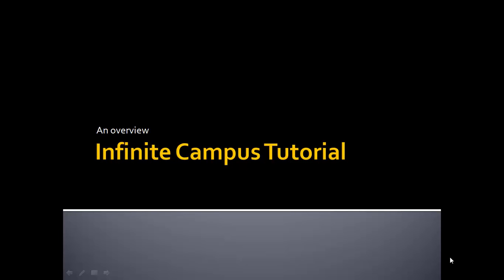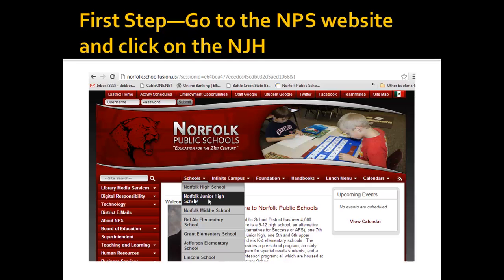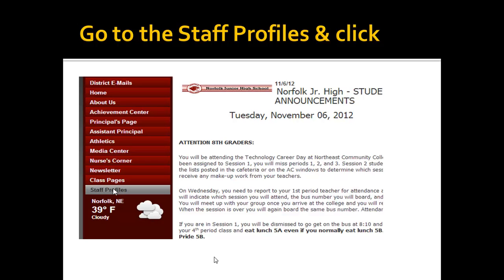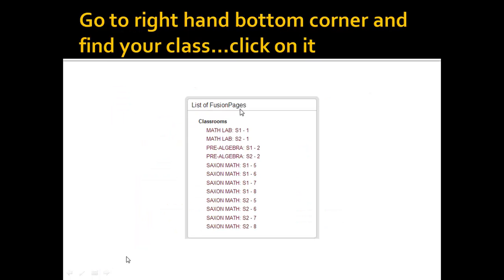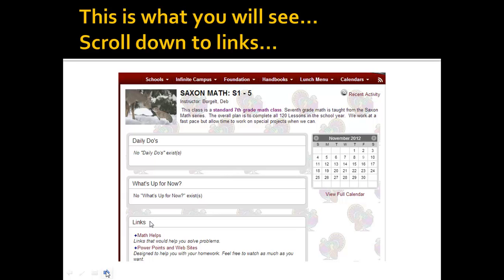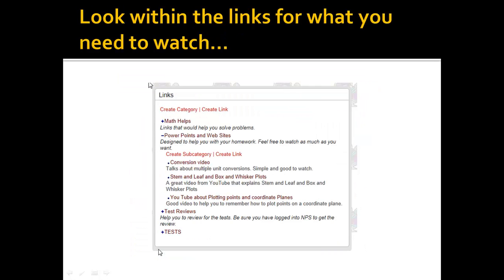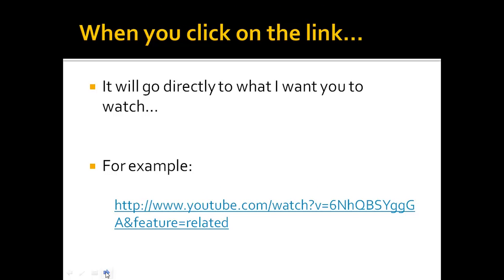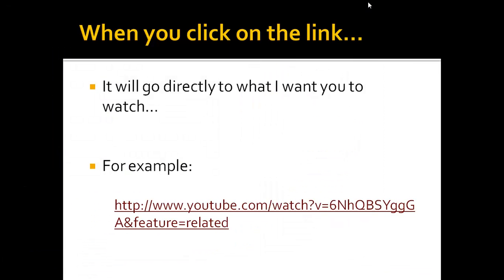Infinite Campus Tutorial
A brief description of the process to get to Infinite Campus and our daily schedules.